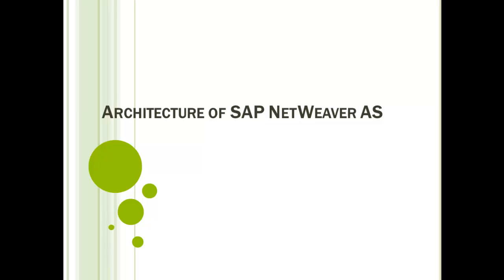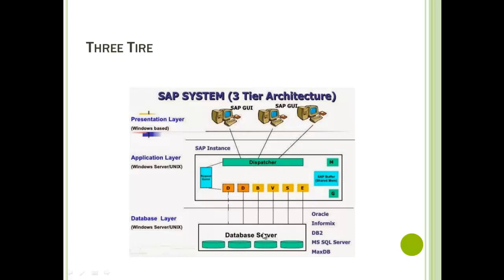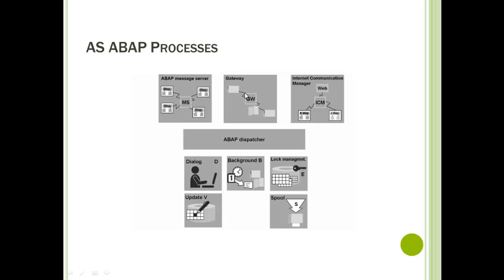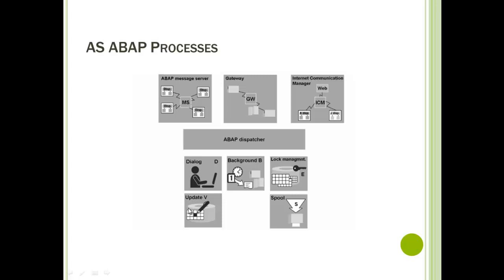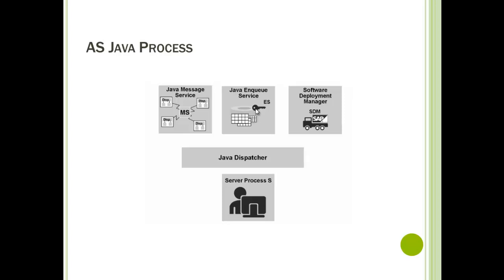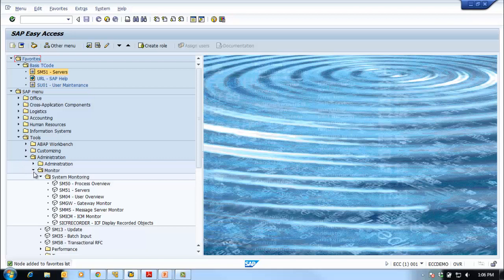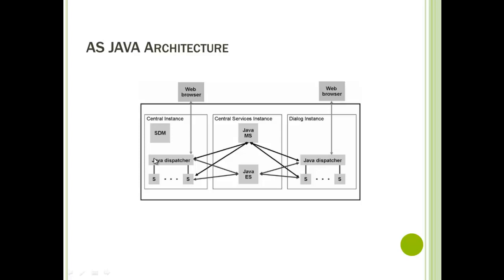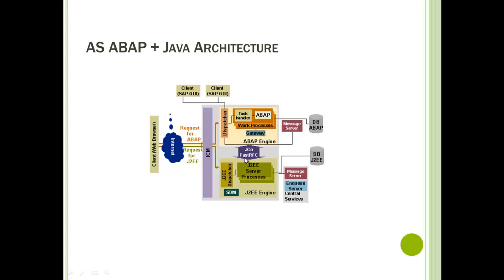Architecture of SAP NetWeaver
SAP ARCHITECTURE